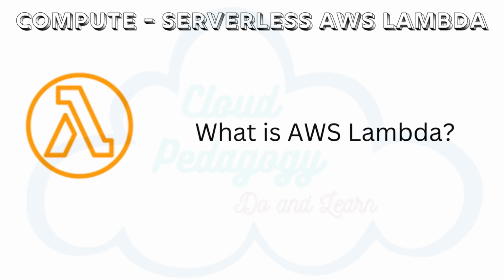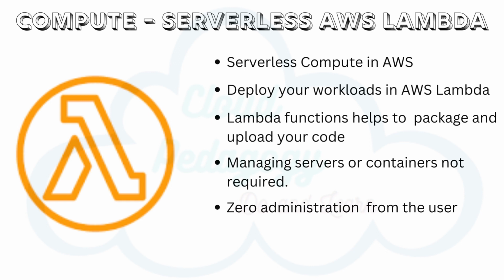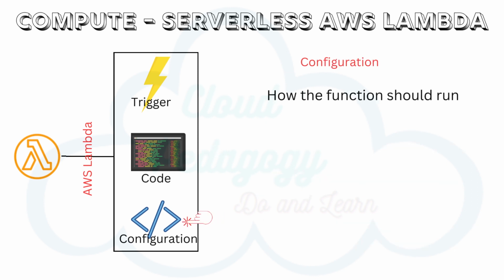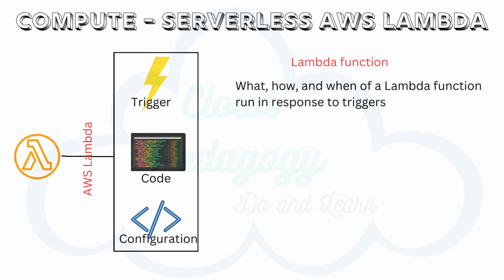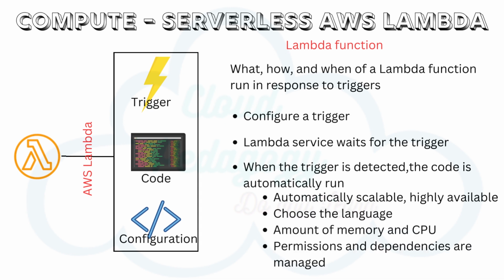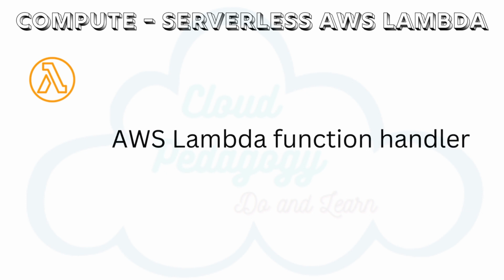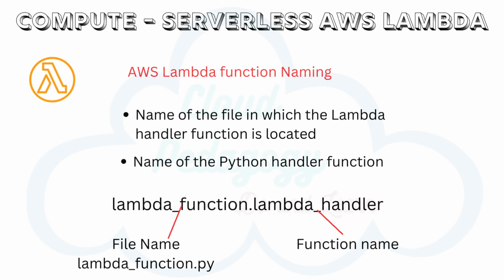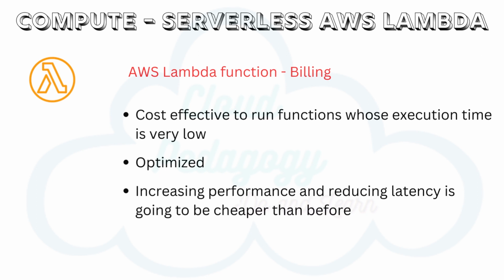AWS Cloud Fundamentals Course - Part 17 - Compute - Serverless - AWS Lambda - by CloudPedagogy